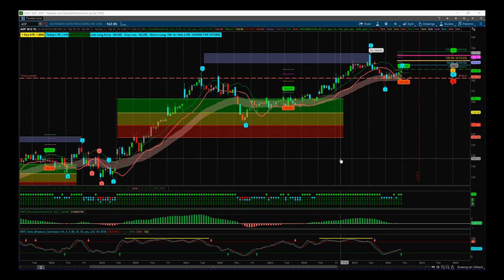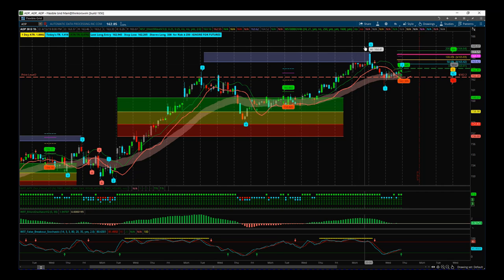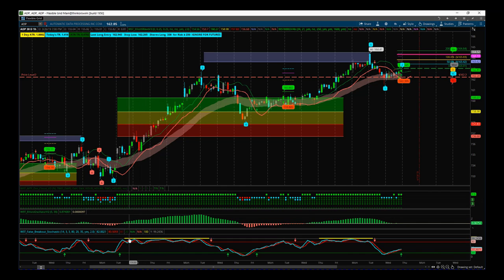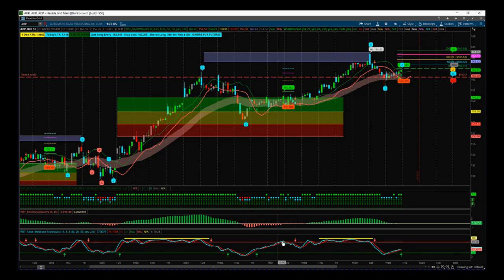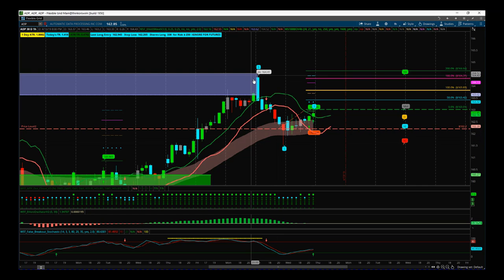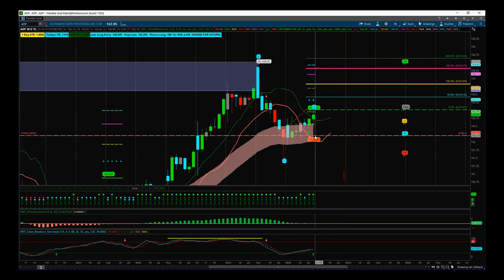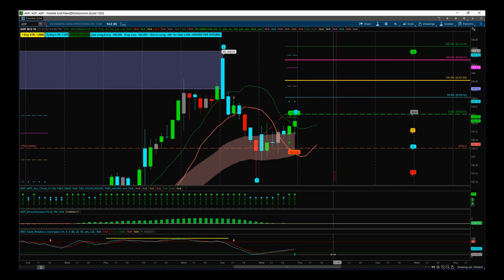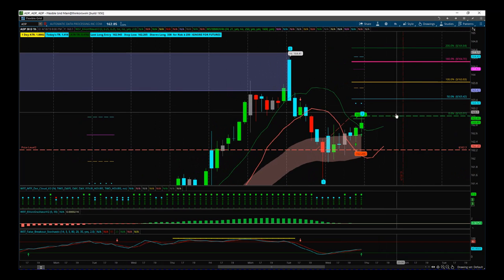Wave5trade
Watch the Stocks Swing Trading Setup video for a potential long trade on ADP using the Black Box Breakout Indicator Suite

The indicator Suite is available for NinjaTrader, TradeStation and ThinkorSwim trading platforms. Risk Disclosure